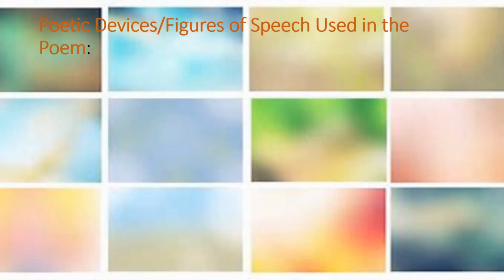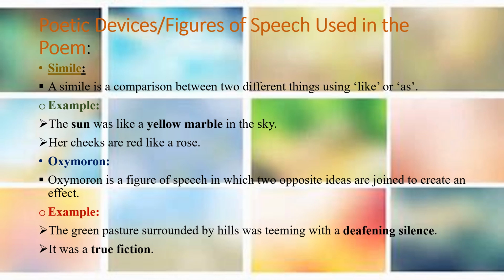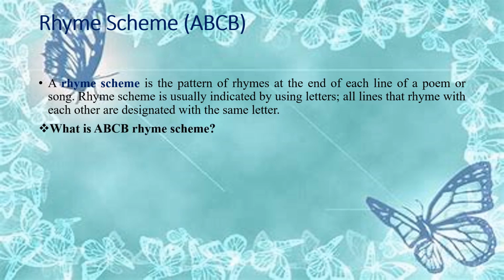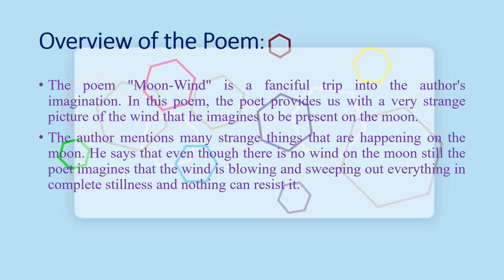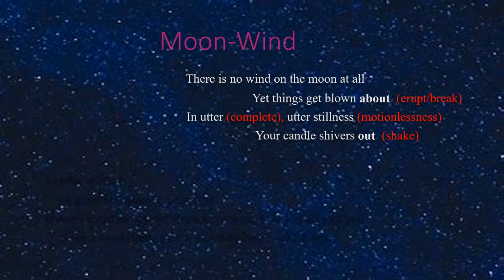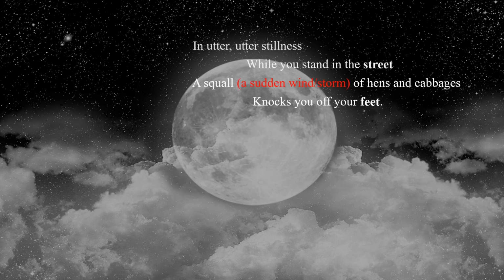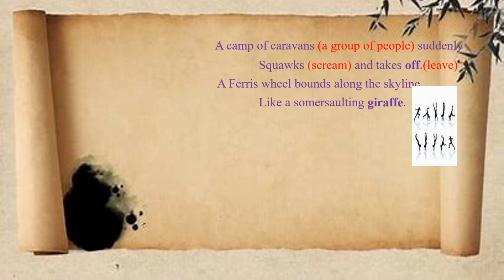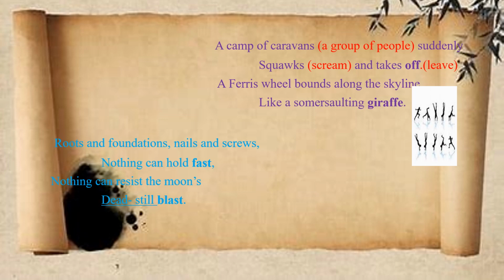Grade 7| Session 1| Week 3| ''Moon-Wind''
The story of life on the moon.